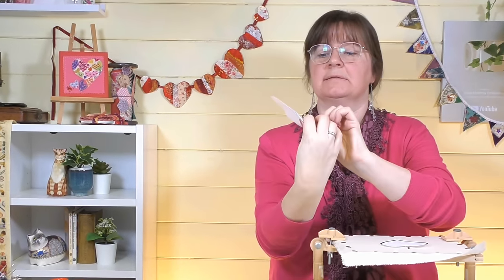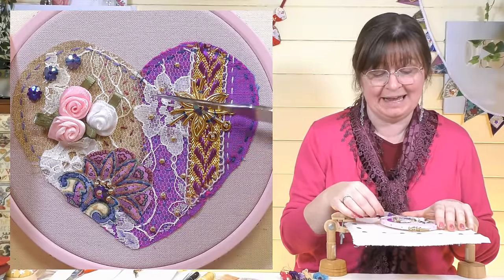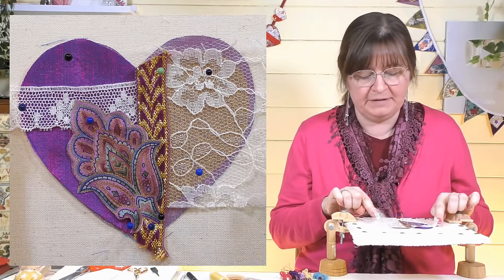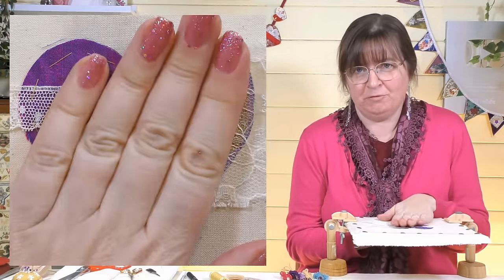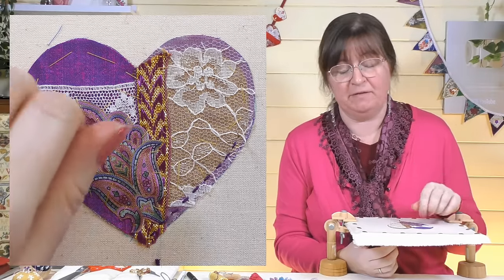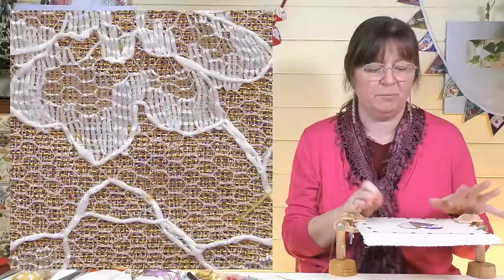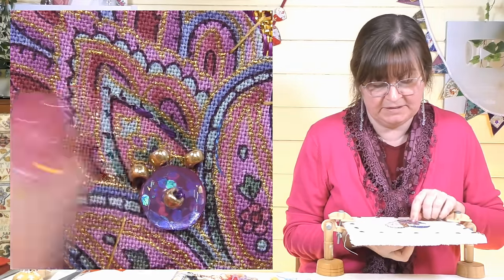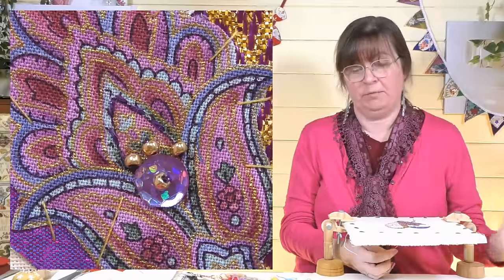Embroider a heart for Valentines! Embroidery stitches, silk ribbon, beadwork & slow stitching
See how to hand embroider these lovely hearts for Valentines! I show you how to put different techniques together inlcuding slow sttching, hand embroidery stitches, beads and sequins and silk ribbon embroidery as well as different things you can make with your heart when you have stitched it!